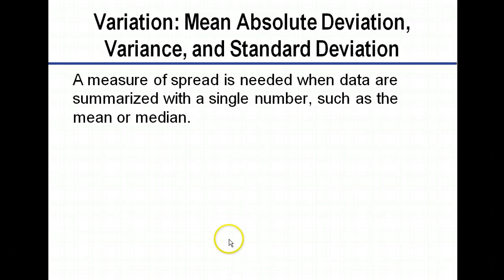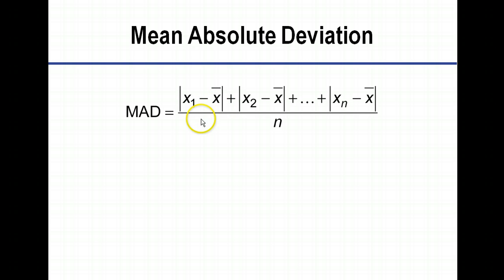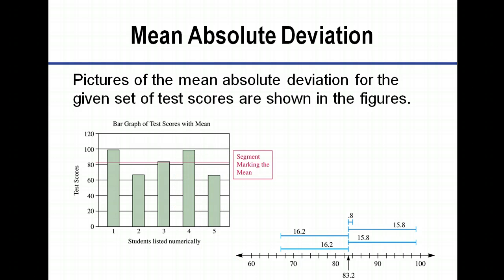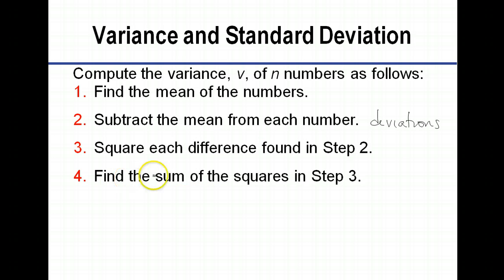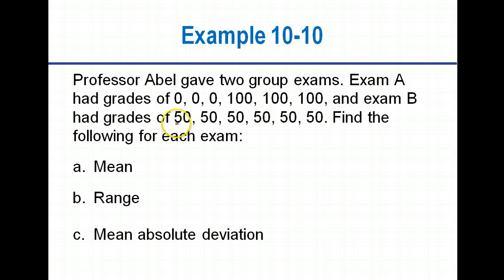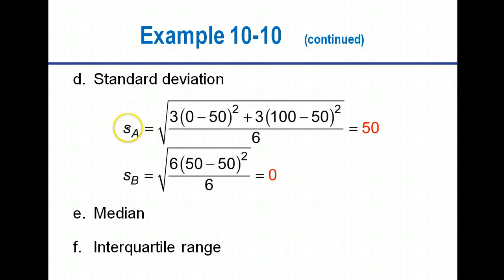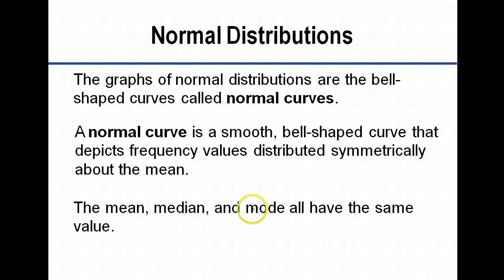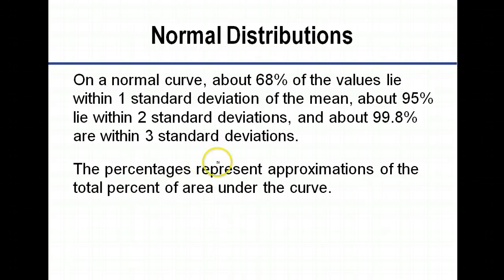213 Section 10.4